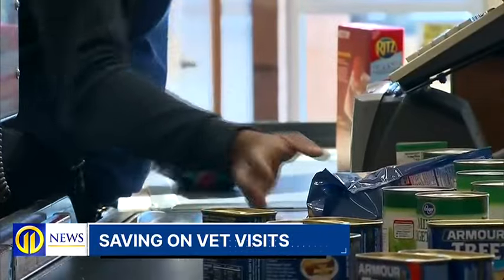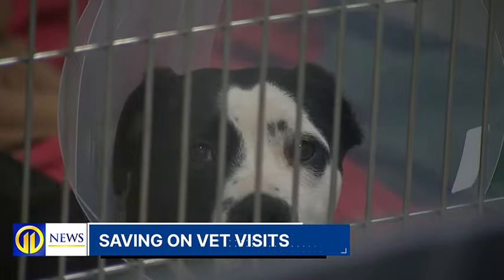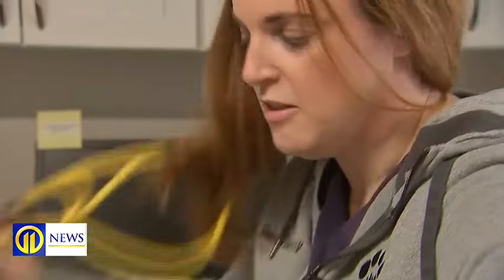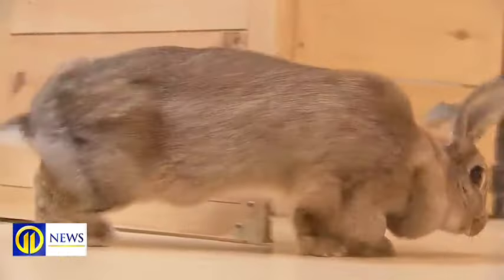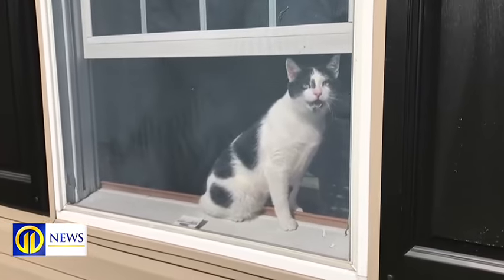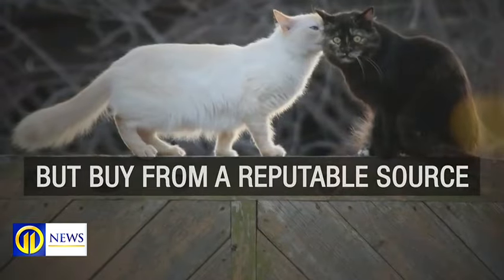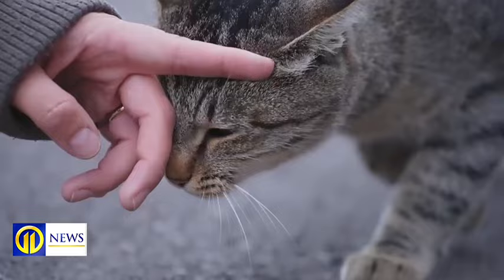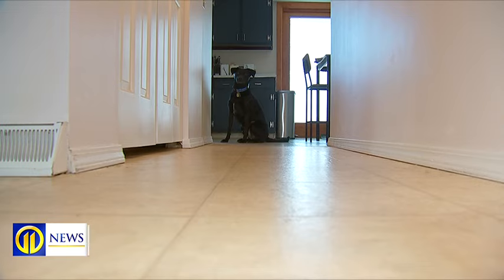Saving on vet visits amid rising costs due to inflation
With inflation making everything more expensive- treatments and checkups for your pets are costing more, too. 11 Investigates’ Amy Hudak took a trip to the vet to see where you can save and what could end up costing you more.

ABOUT WPXI PITTSBURGH: WPXI Channel 11 is your home for breaking news, live video, traffic, weather and your guide to everything local for Pittsburgh.